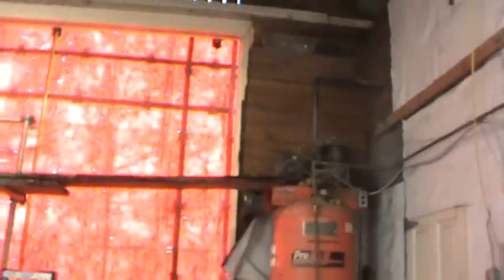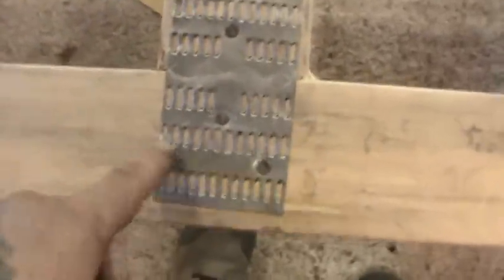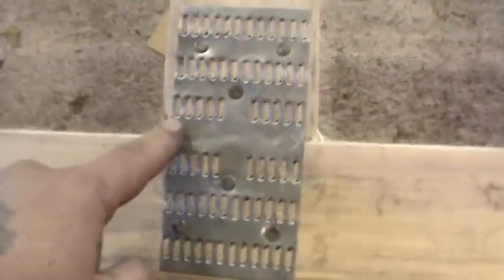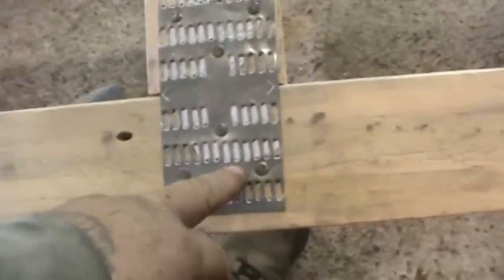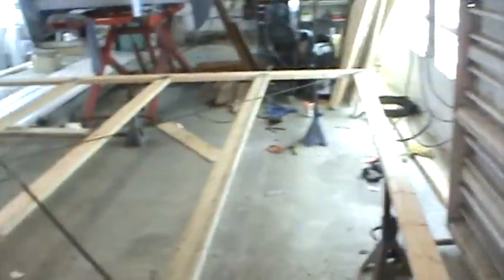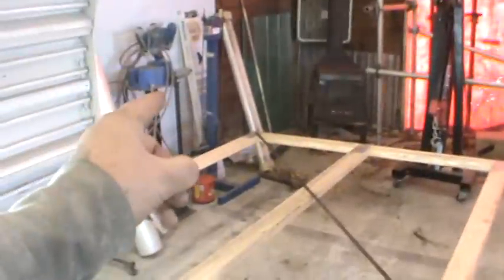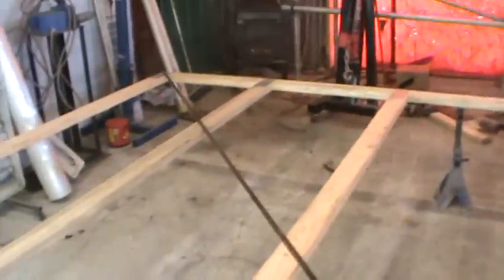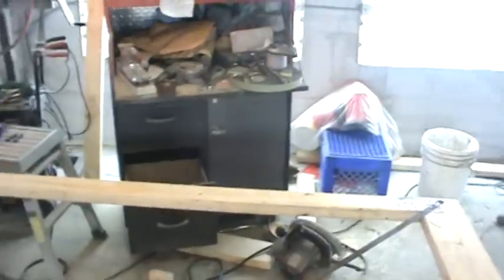Over kill on the garage doors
slowly moving on